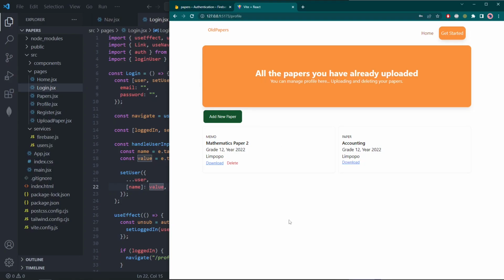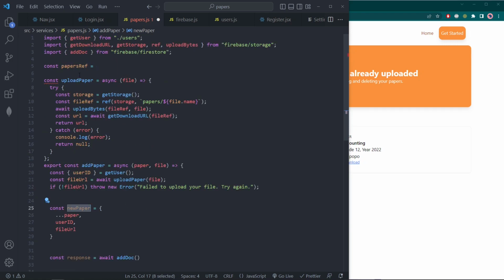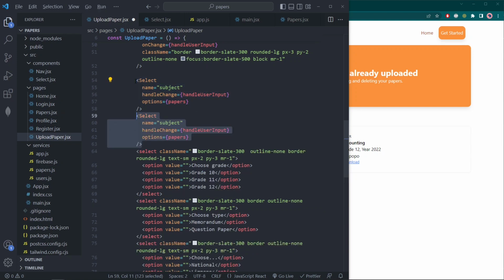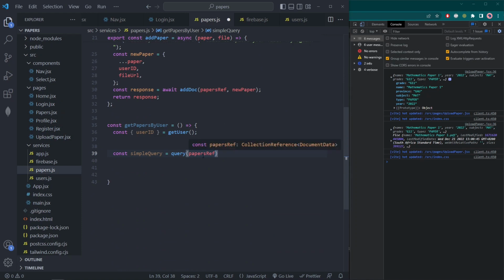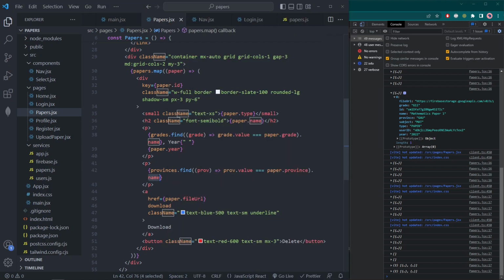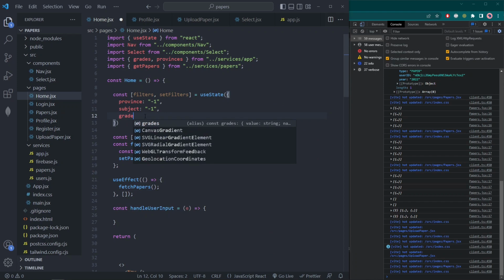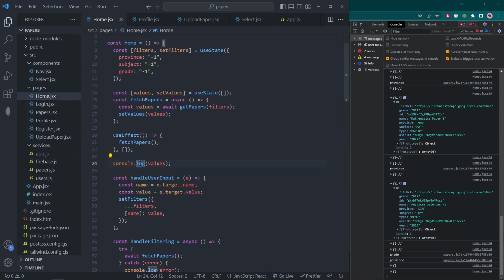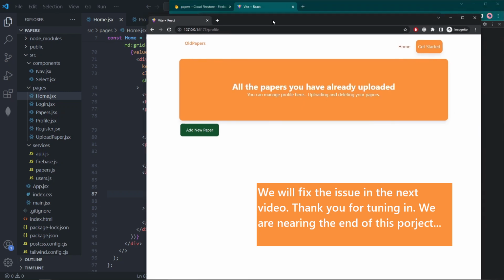Building Full Stack Paper Sharing App Pt.3 | Uploading Data to Cloud Firestore and Firebase Storage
So far, we have build our UI and added authentication to our app but we are yet to add the functionality which allows us to upload data Cloud Firestore and Firebase Storage...

That is what we will be focusing on in this video, uploading user data to our project on Firebase.

If you haven't checked the previous two videos
Pt.1:    • Building Full Stack Paper Sharing Web App ...
Pt.2:    • Building Full Stack Paper Sharing App Pt. ...